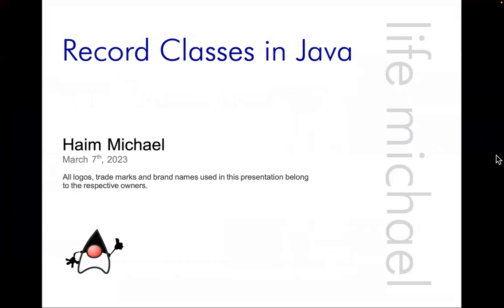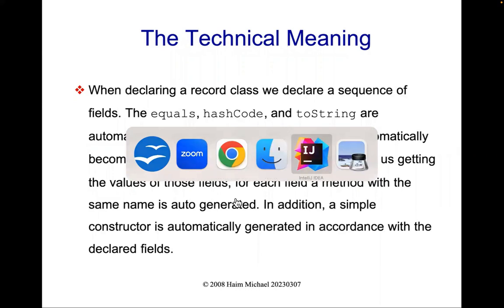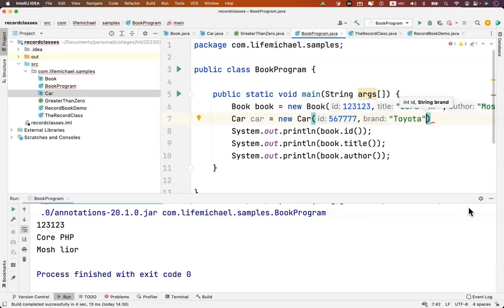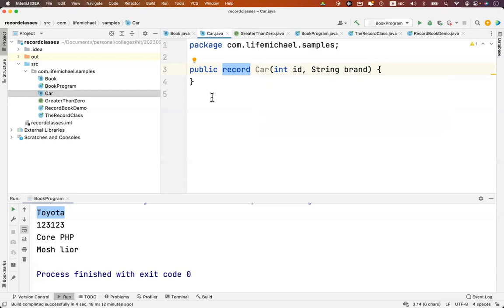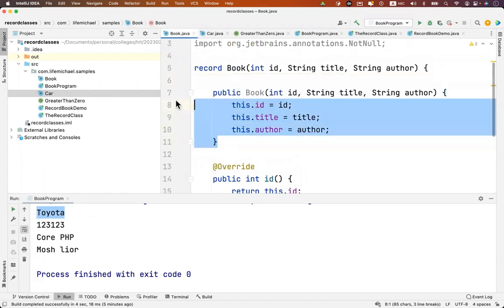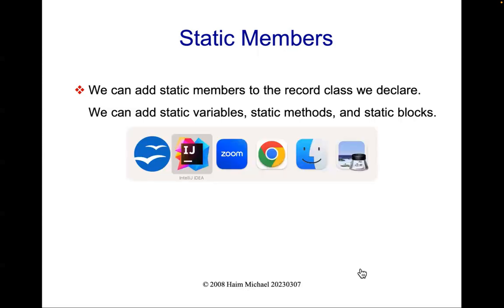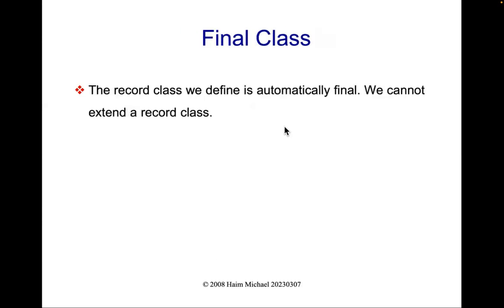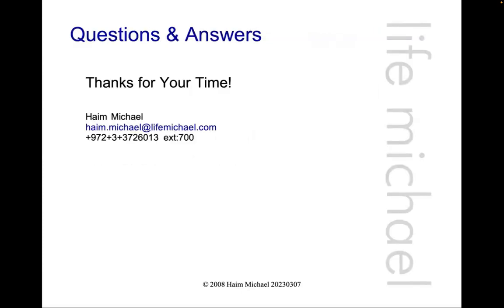Record Classes in Java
Learn how to define record classes in Java and when to use them in your code. This video was captured during the meetup described